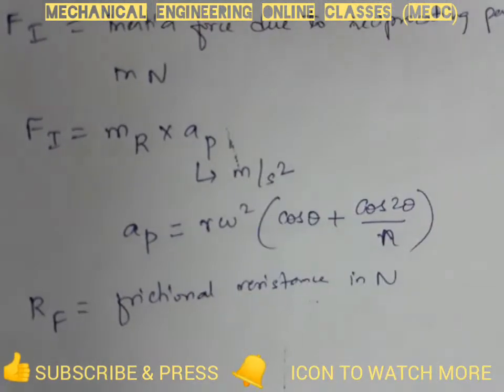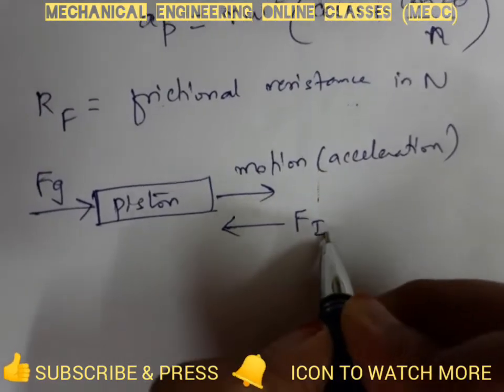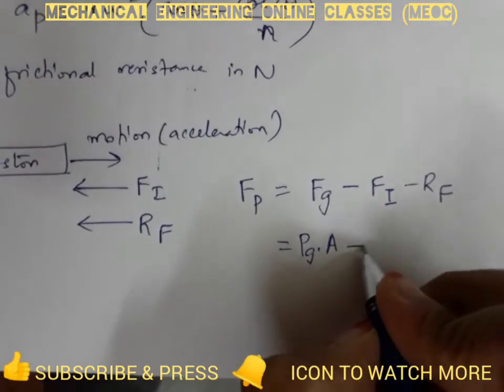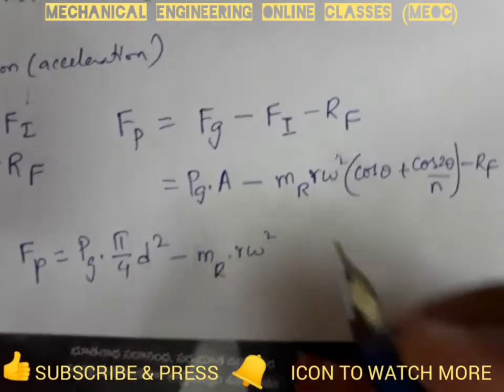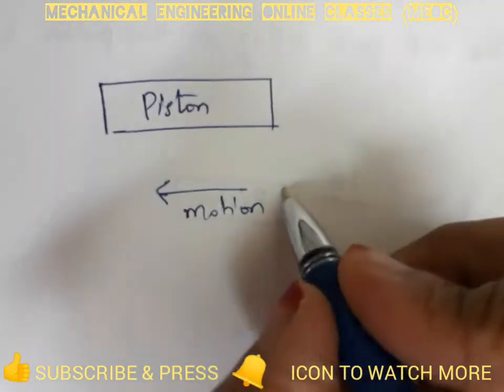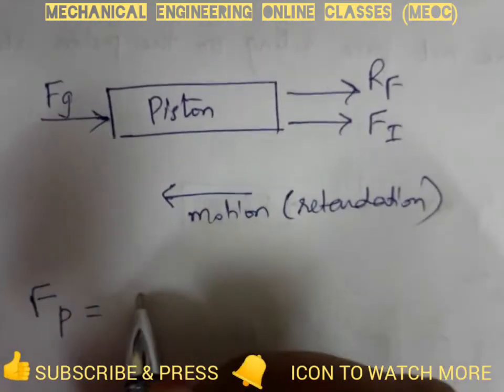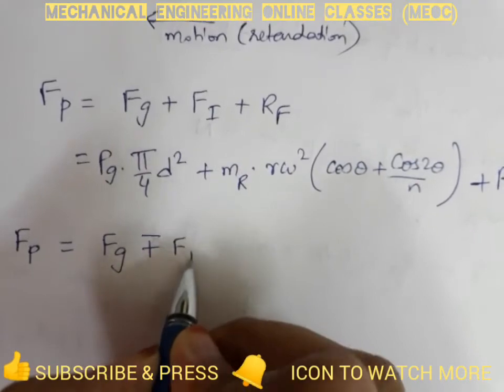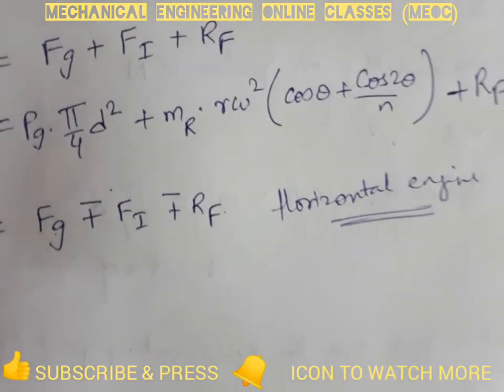Piston effort in slider crank mechanism ||Static Force Analysis || IC Engine mechanism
Static force analysis of slider crank mechanism in which net axial force on the piston along line of stroke is derived for a horizontal engine